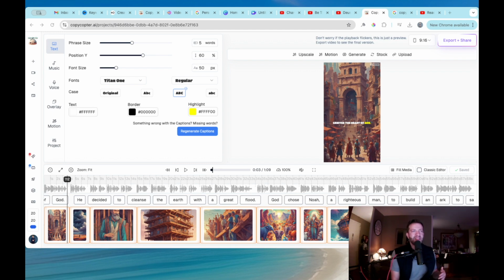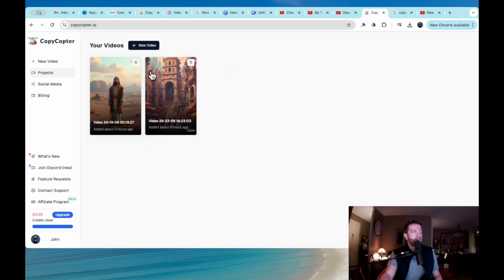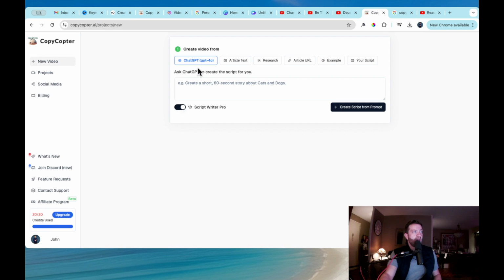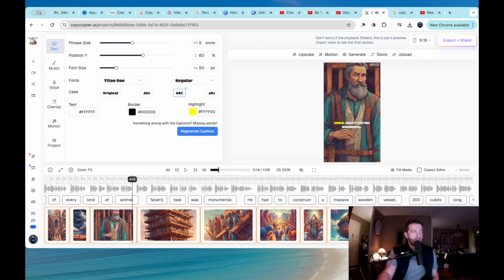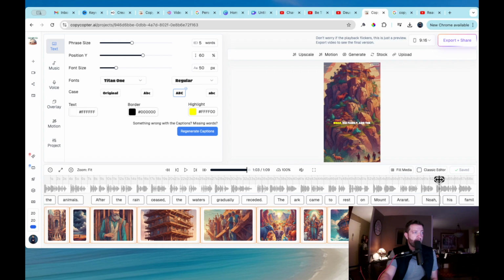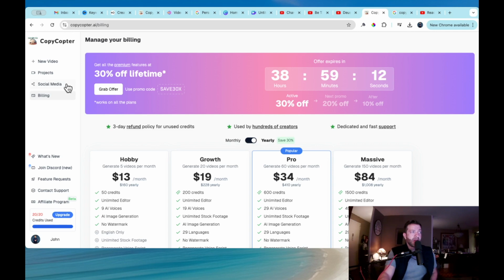Reach 1000 Subs in 1 Month with Copycopter AI!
Perfect for your Faceless Youtube Channel

00:00 Intro to Copycopter.ai
01:05 Free Version
01:36 Getting Started
03:08 Example
04:34 COST of Copycopter.ai

REPOST of my other video without the music background!!!  I am almost at 1k subs using this in one month!!  Copycopter is WORKING for my faceless Youtube channel!!

If purchased I will make a commission which helps me create more content for you all. Thanks so much!